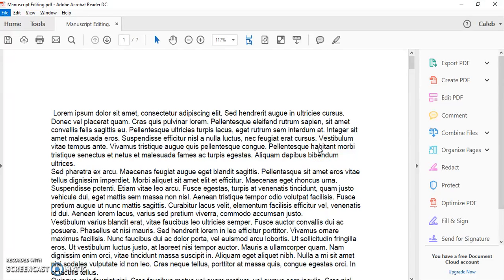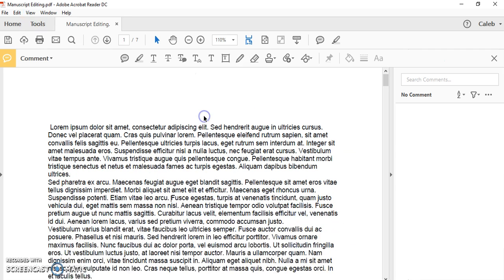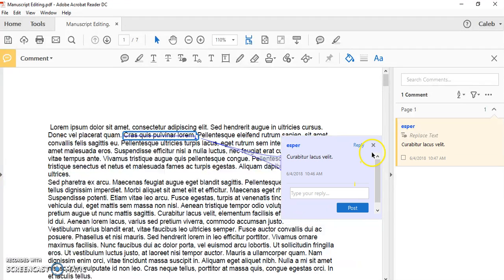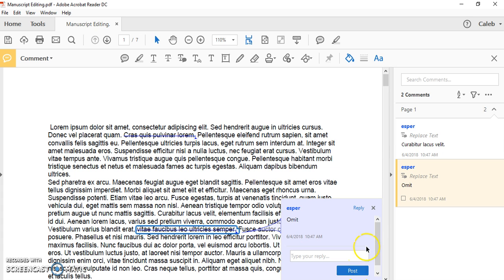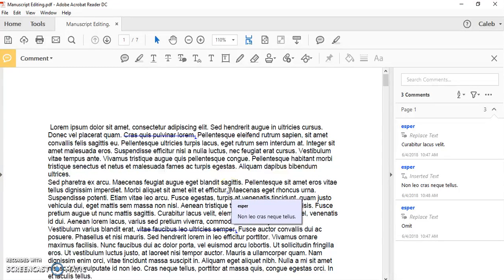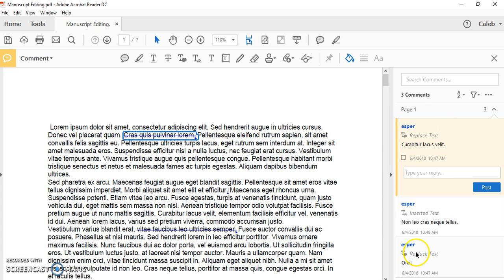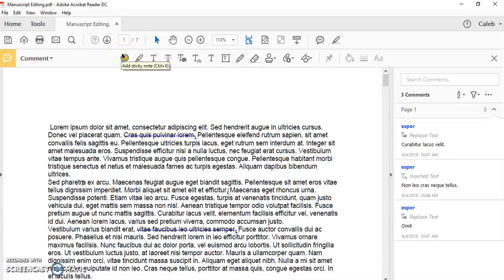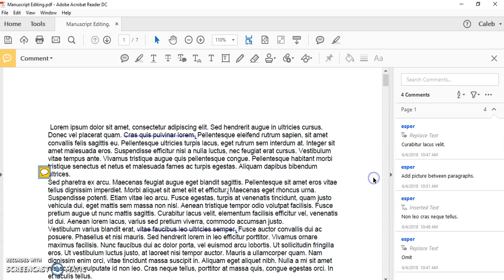eProof instructions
A run-through of editing a manuscript.